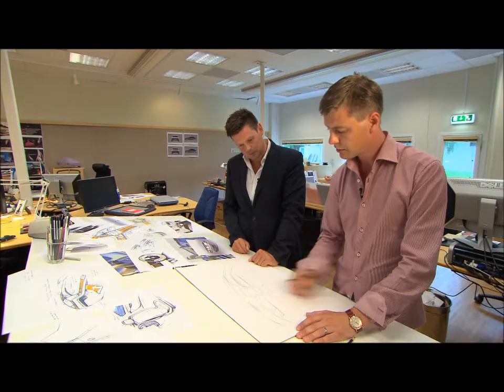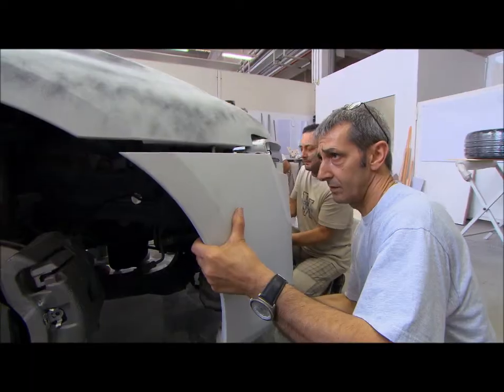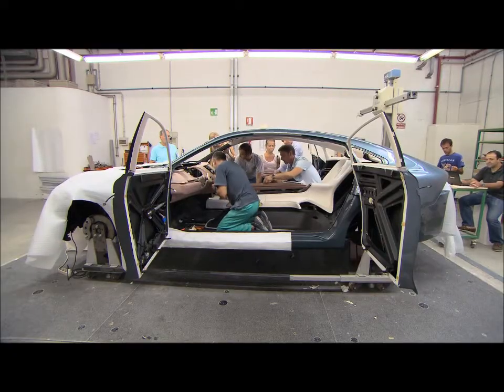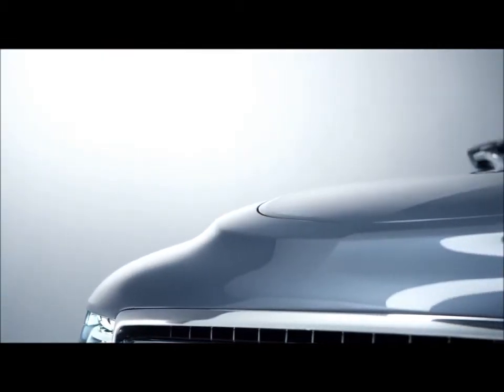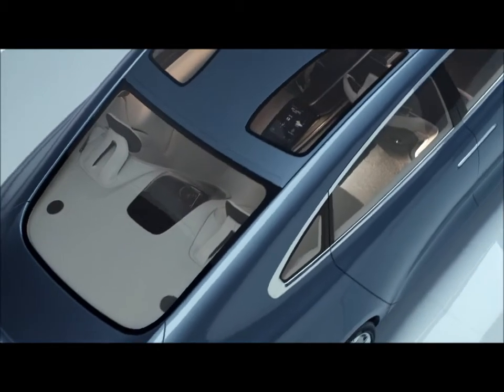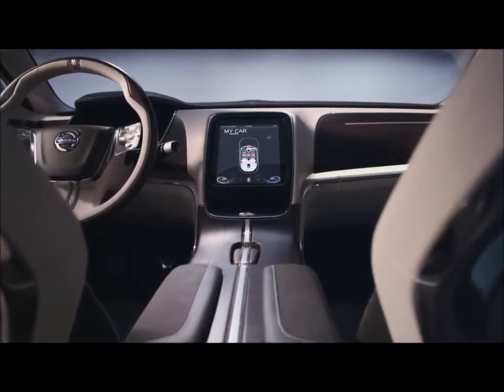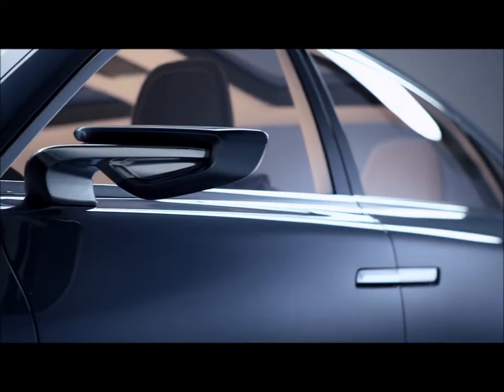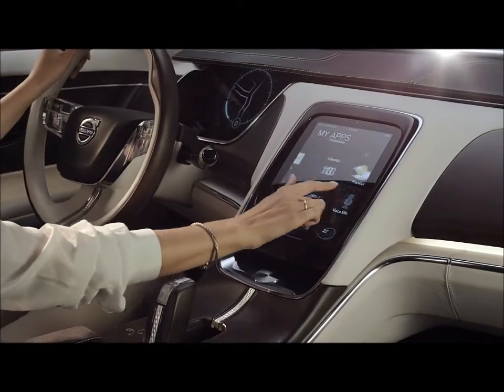Volvo You koncept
Volvo promotivni video za koncept vozilo You